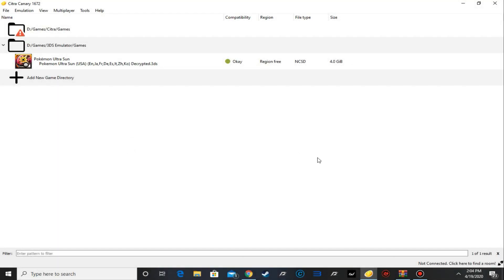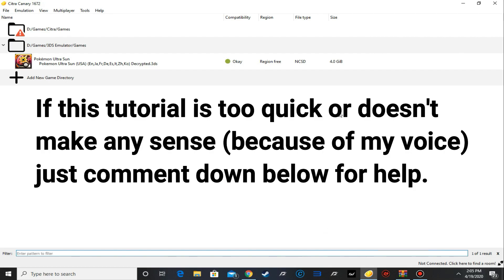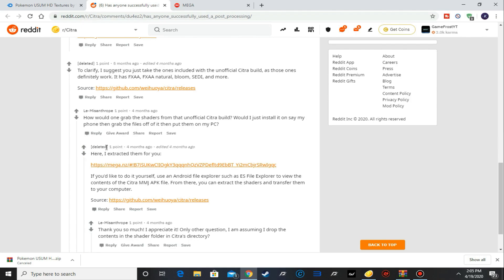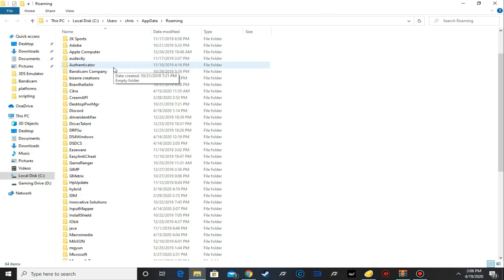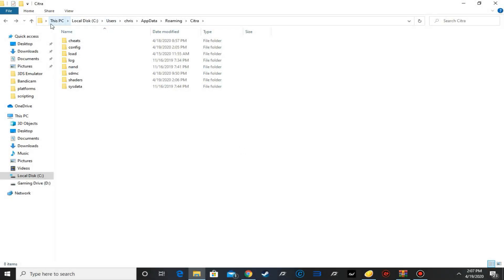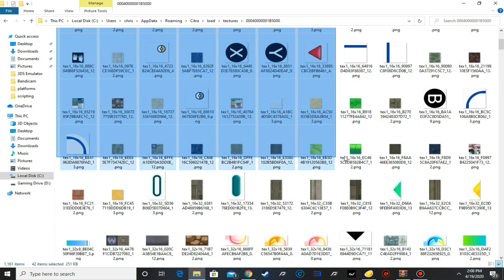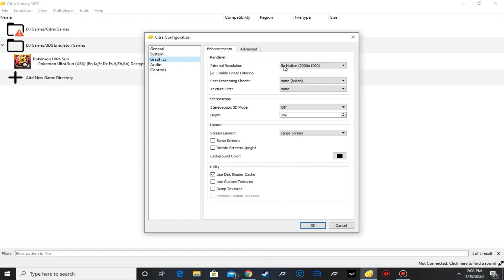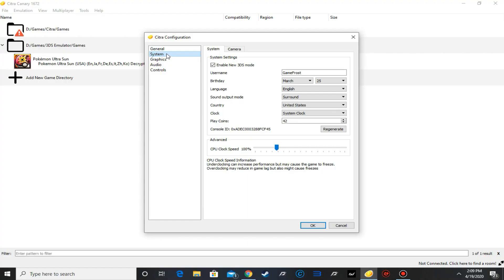How to Graphically Enhance Pokemon Ultra Sun/Moon In Citra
In today's tutorial video I'll show you how to make pokemon ultra sun/moon look amazing!